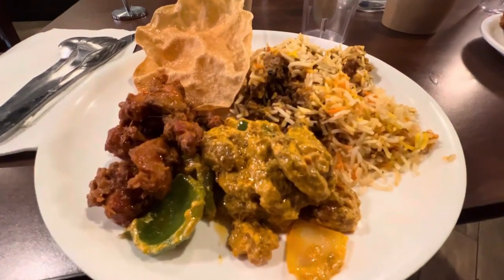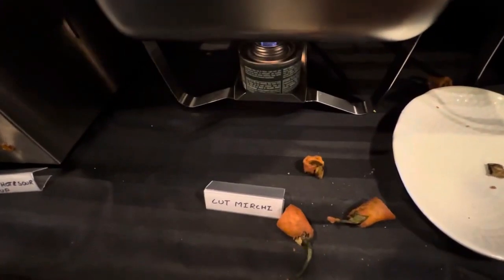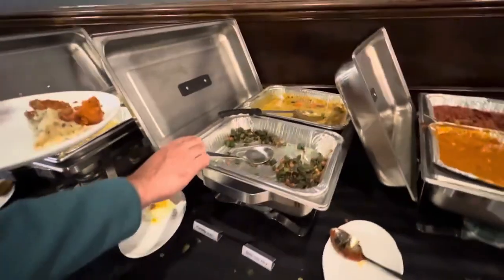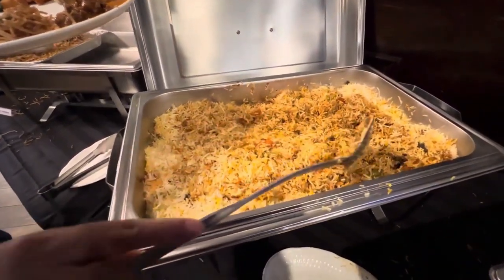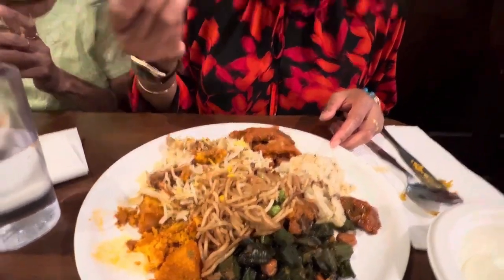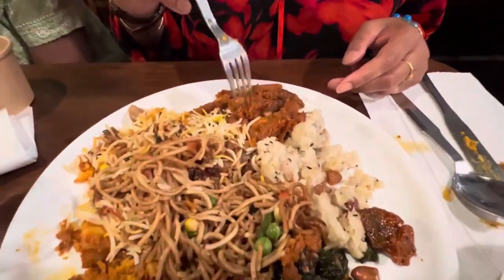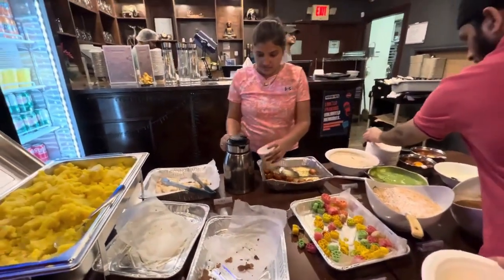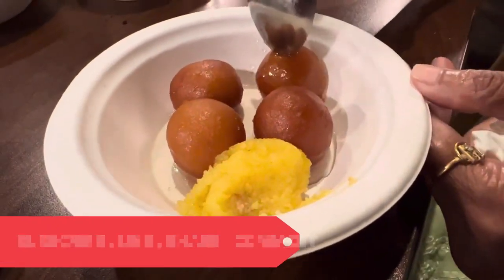The Most Flavorful South Indian Buffet in Windsor Revealed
Looking for the best South Indian buffet in Windsor? Look no further! In this video, we'll reveal the deliciousness that is the South Indian Buffet.

This buffet is home to some of the most flavorful food you'll ever taste, and you won't be disappointed! From masala dosa to idli vada, this buffet has it all! After watching this video, you'll know everything you need to order at this buffet, and you won't be able to resist the heavenly smell of spices in the air!

Berry's visited Charminar Indian Cuisine which is Windsor's favourite Indian restaurant. The restaurant has a welcoming ambience, attentive service, and lip-smacking food. Charminar Indian Cuisine uses traditional recipes to cook up authentic South Indian dishes that are delicious, from Canada's favourite Biryani to the best Dosas in the city. The secret to Charminar Indian Cuisine's are the fresh ingredients that are handpicked by our chefs who are as passionate about cooking food as you are about eating it. Charminar Indian Cuisine specializes in serving you the best biryani - an exotic blend of rare spices infused in meat, fragrant thin & long grain basmati rice, which is a complete meal in itself!